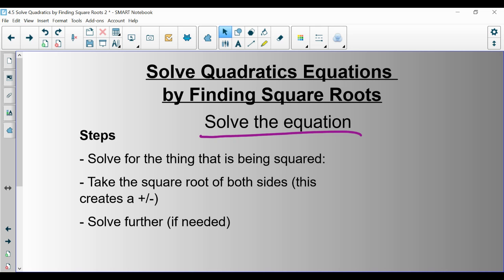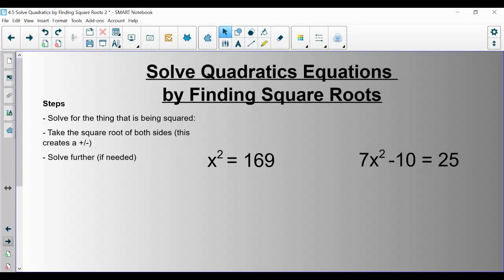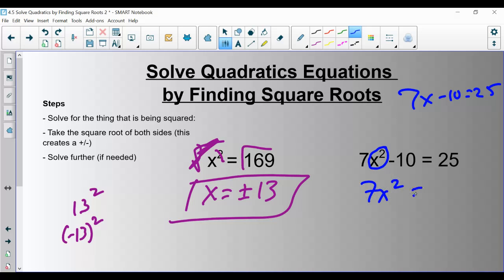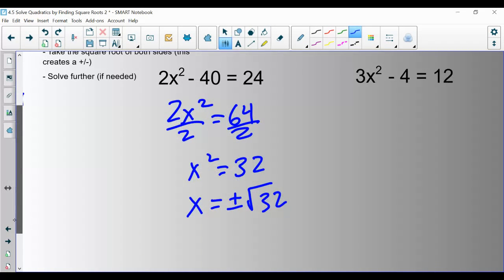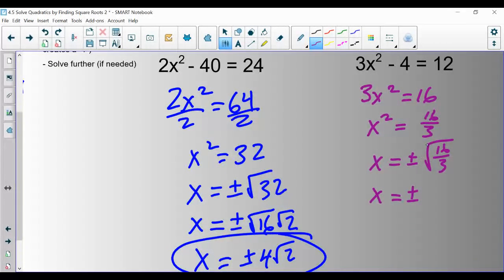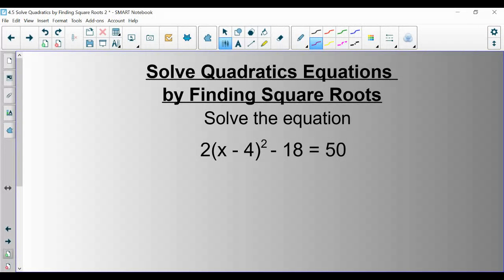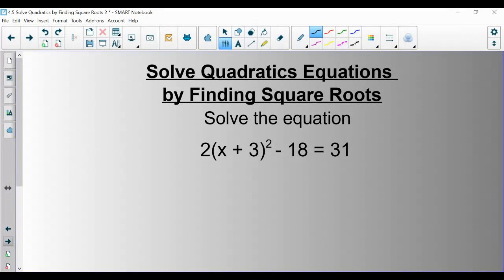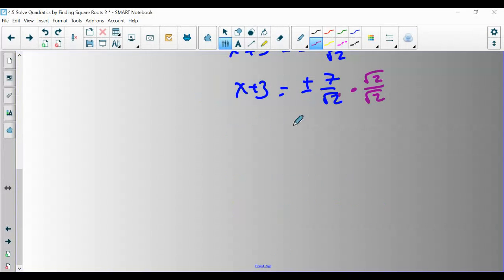Solving Quadratic Equations Using Square Roots